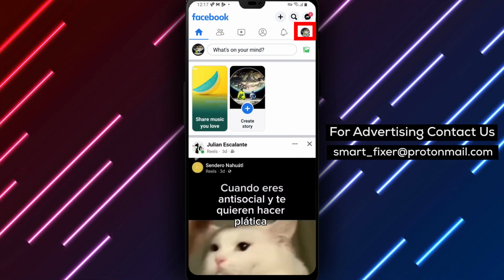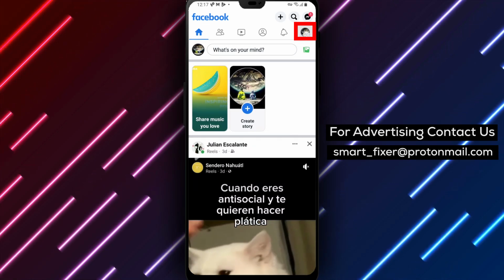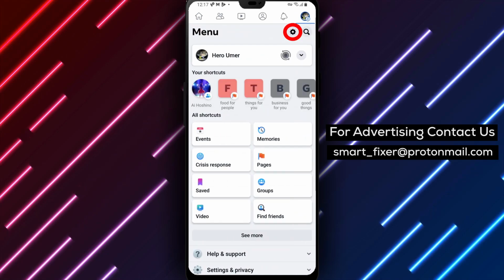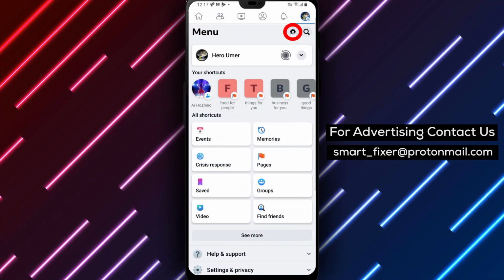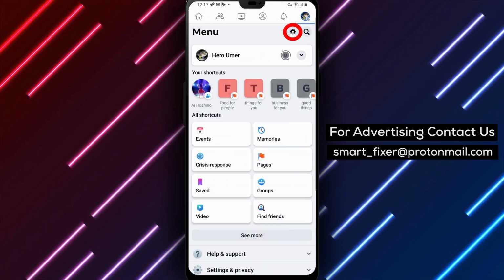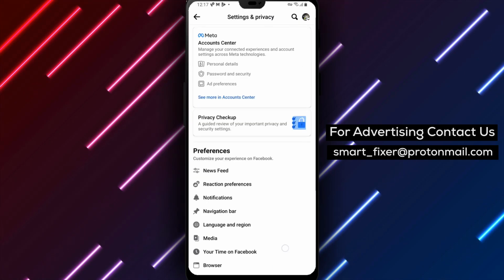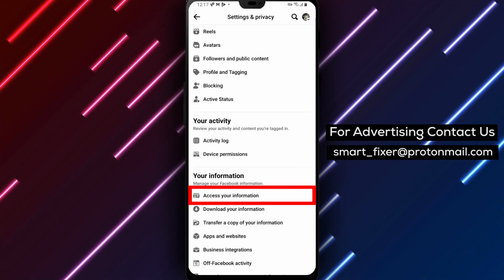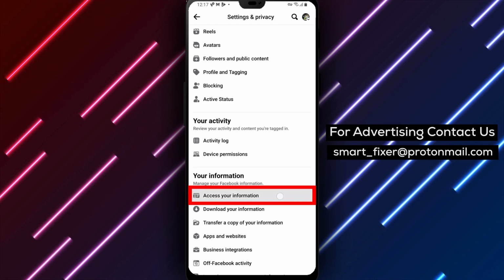How To View All The Added Music Facebook - Full Guide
Are you wondering how to view all the music you've added to your Facebook profile? Look no further! In this full guide, we'll take you through the step-by-step process.

1. Step 1: Download the Facebook app from the Play Store.
2. Step 2: Search for a white F with a white background, then tap on it and select "Install."
3. Step 3: Open the app and sign in to your account.
4. Step 4: Tap on the three stacked lines to open the menu.
5. Step 5: Tap on the gear icon located in the top right corner next to the Magnifying glass icon.
6. Step 6: Scroll down to the "Your information" section and tap on "Access Your Information."
7. Step 7: Tap on "Personal Information," and then tap on "See More."
8. Step 8: Finally, tap on "Your Music" from the Profile information section.

By following these simple steps, you'll be able to view all the music you've added to your Facebook profile. Show off your favorite tunes, discover new artists, and connect with others who share your musical interests.